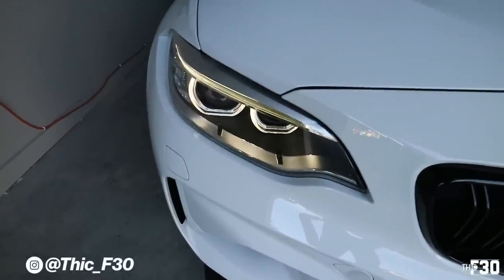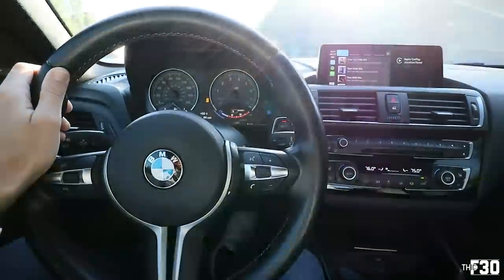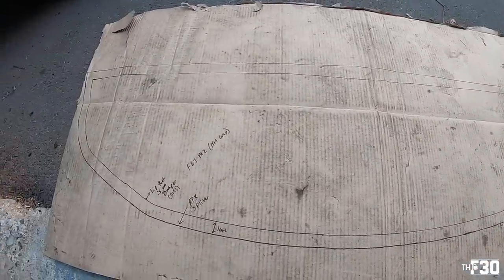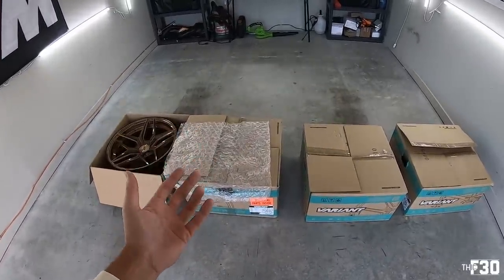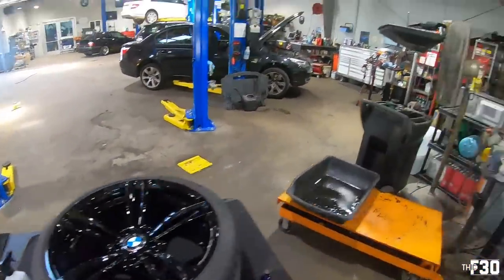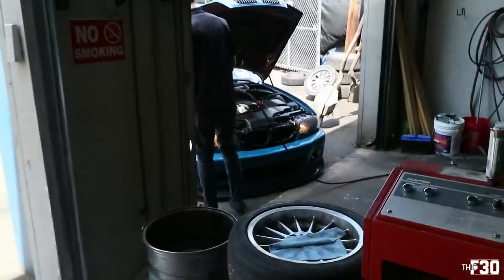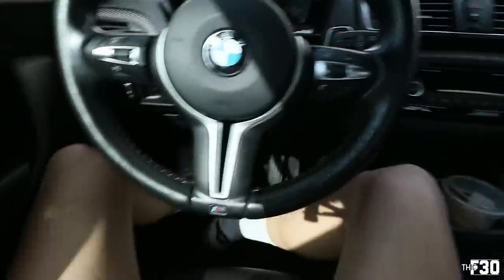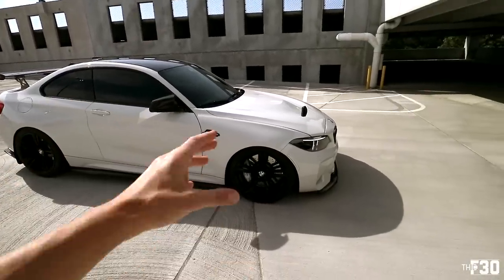THE M2 GETS THE MAKEOVER IT DESERVES! BAYOPTIKS HEADLIGHTS, GTS WING, BRAKE UPGRADES & MORE!